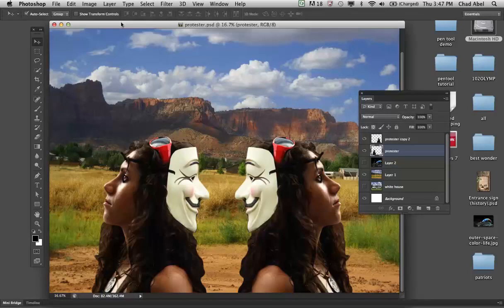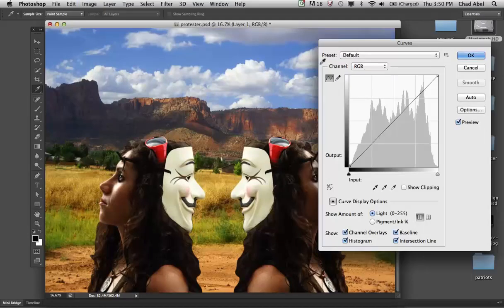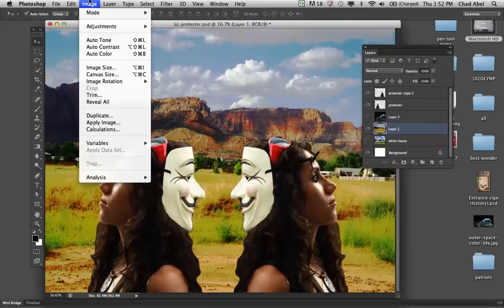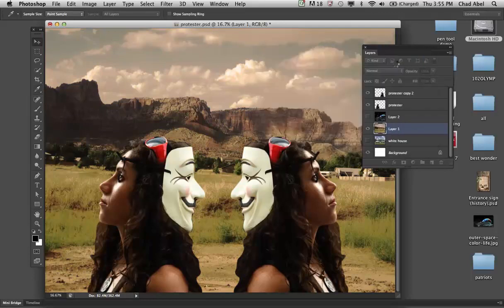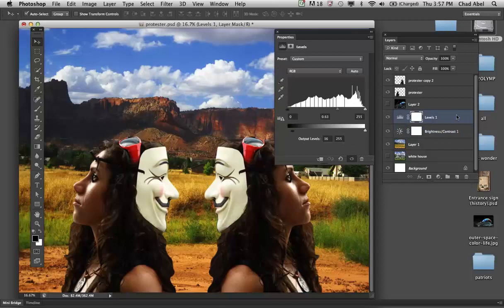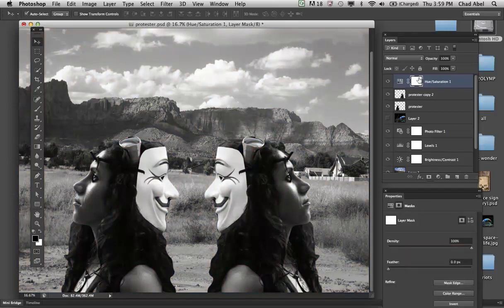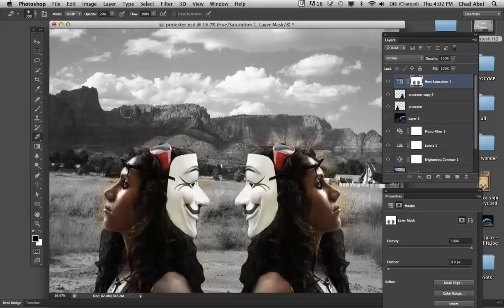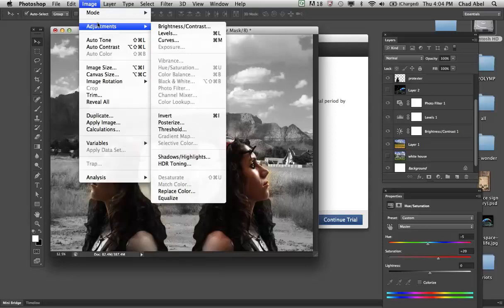04 ADVANCED: ADJ. LAYERS, PSX